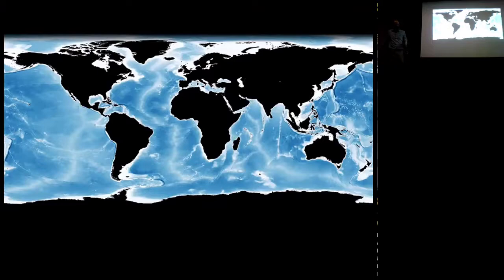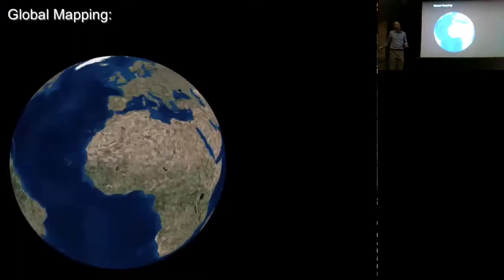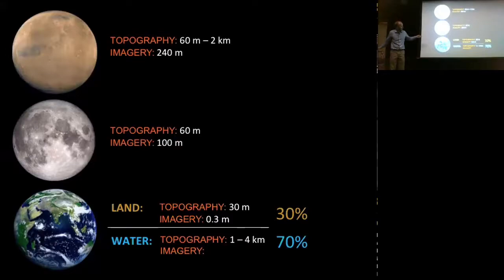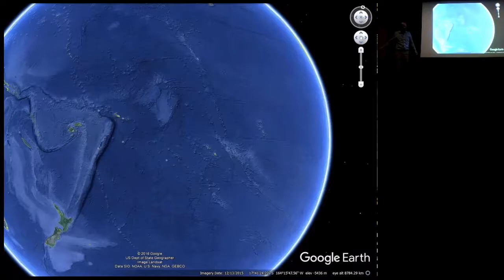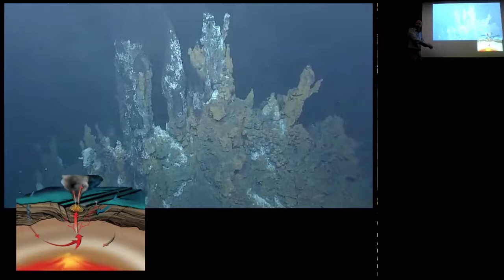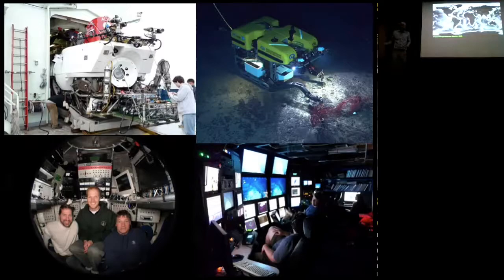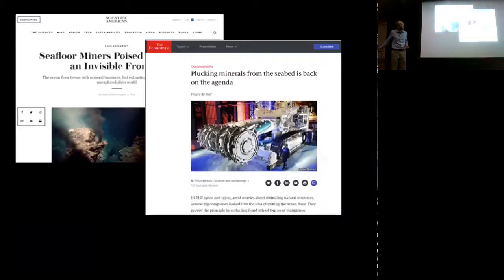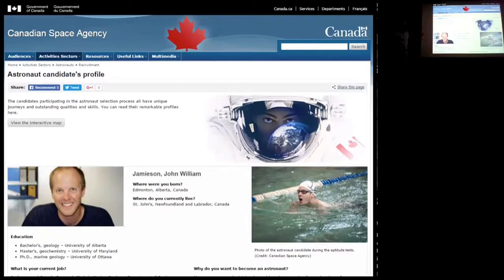Gold-rich Volcanoes & Other Treasures On The Sea Floor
In this webinar recording, Dr. John Jamieson, Assistant Professor at Memorial University of Newfoundland, joins us from the Manuels River Hibernia Interpretation Centre to discuss how scientists map and explore the ocean floor, including the fascinating geological & biological features found at the ocean’s depths!

John also talks about his experience as a candidate to be Canada’s next astronaut before taking questions from the in-person audience.